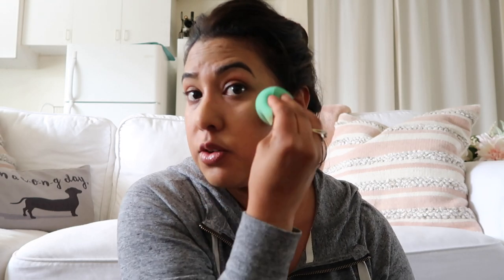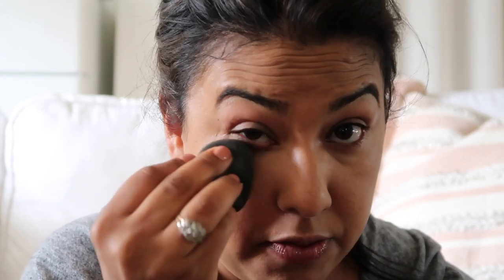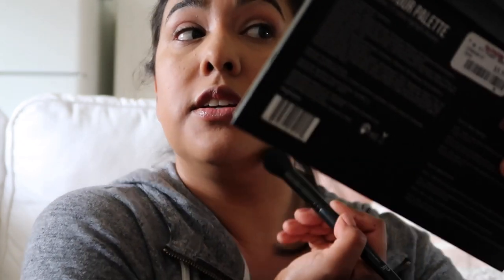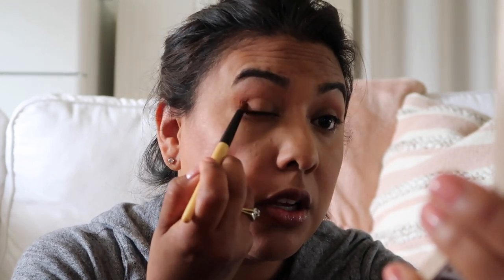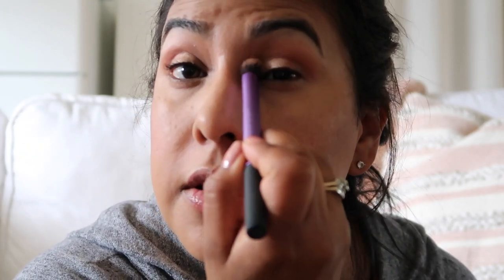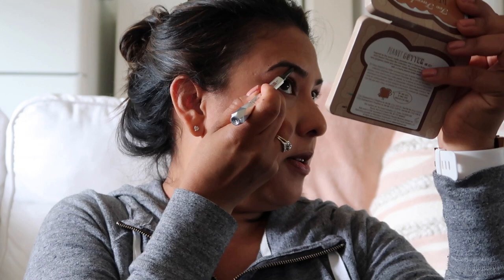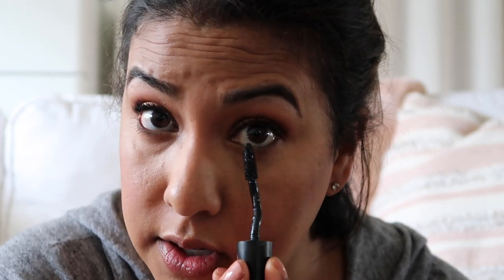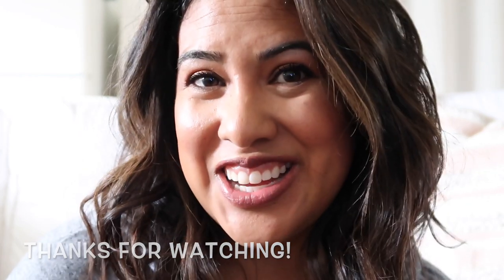Get Ready with Me: Concert Ready!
I hope you all enjoyed my concert get ready with me. If you like the products that I used in this concert get ready with me let me know.  I hope you all enjoyed this concert get ready with me and have a great rest of your day!